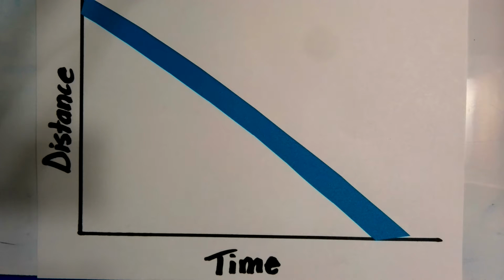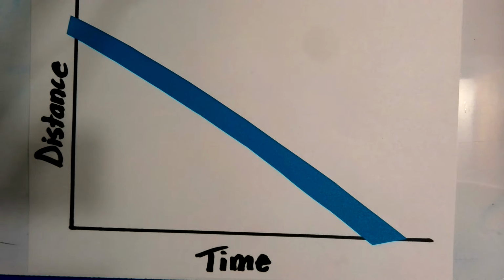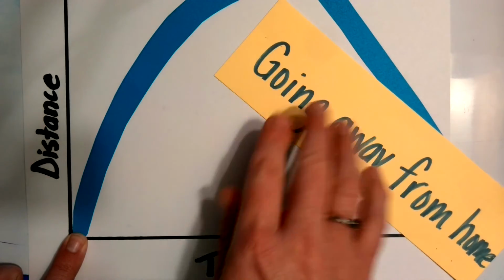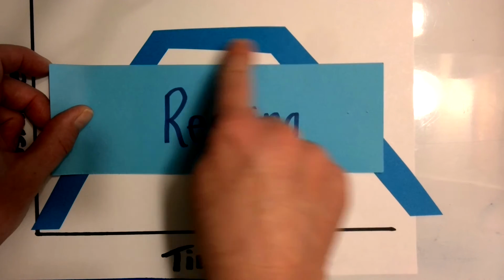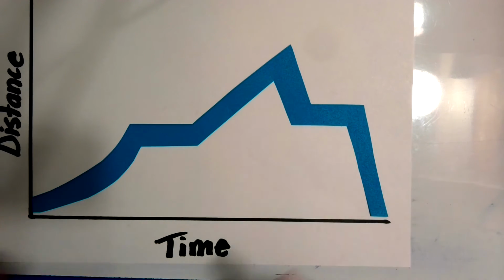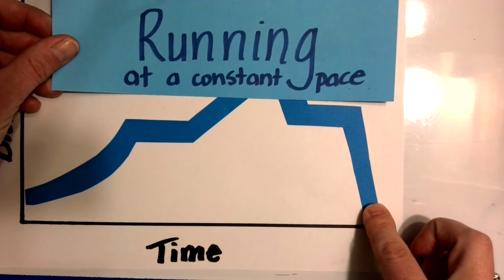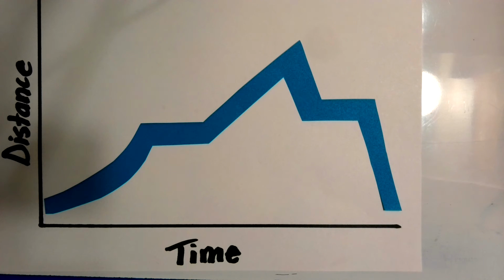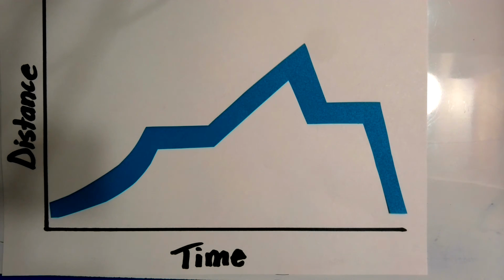8th: 6.5 Analyzing and Sketching Graphs